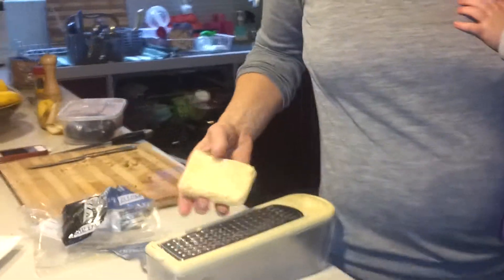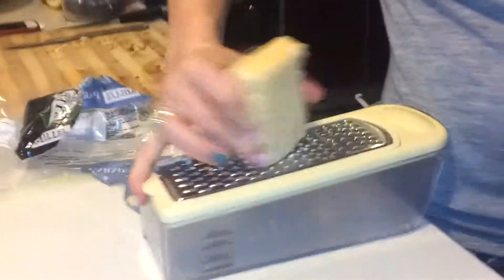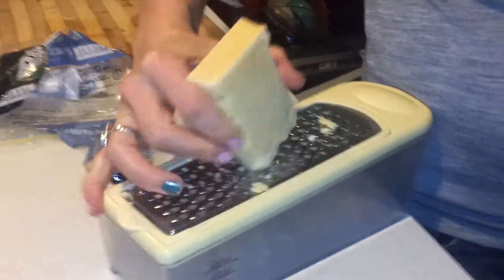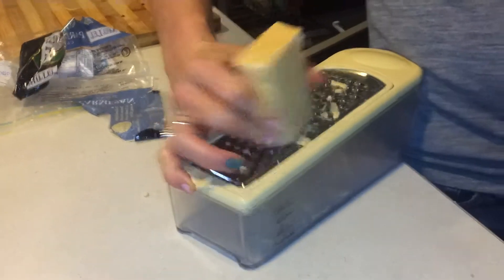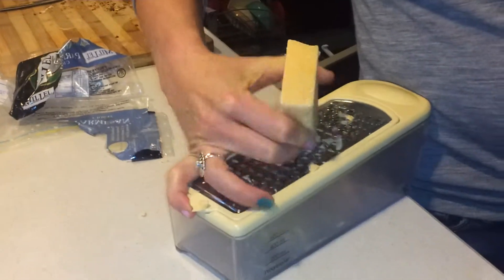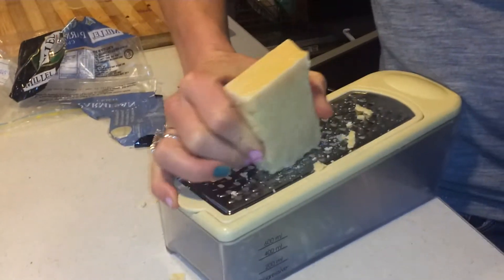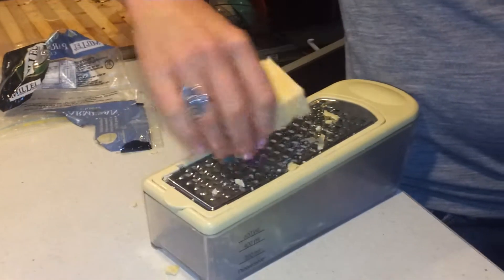Grating Cheese with baby - ergonomic design